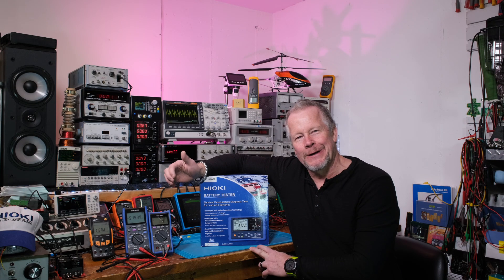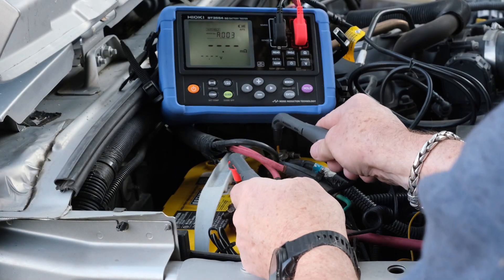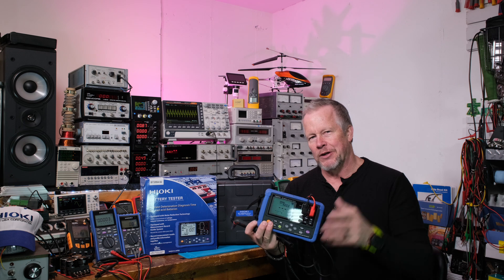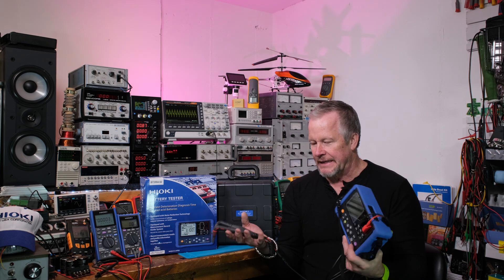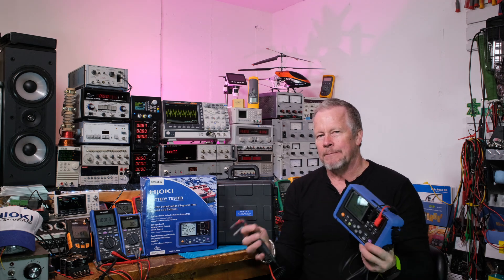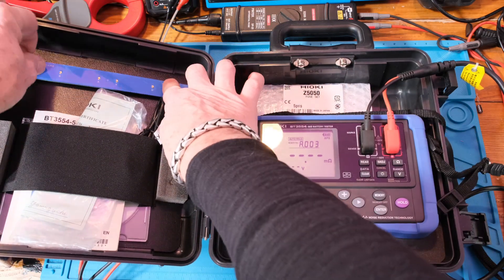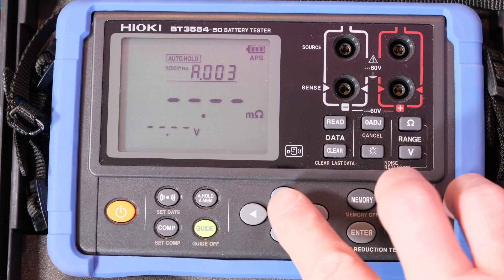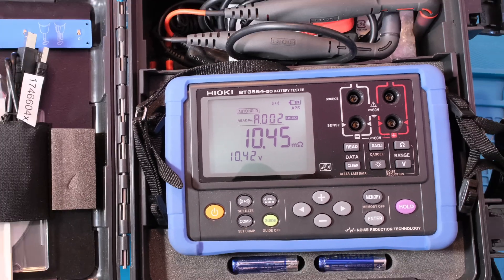Hioki Battery Tester BT3554 demonstration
In this video 'Hioki Battery Tester BT3554 demonstration', I'll demonstrate how this Hioki battery tester, the BT3554 works. I'll show how easy it is to use.